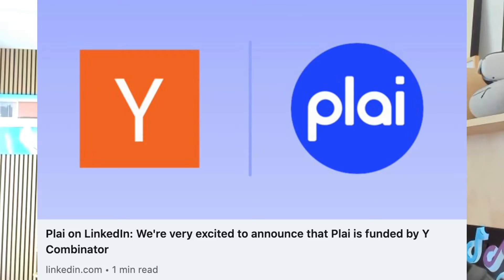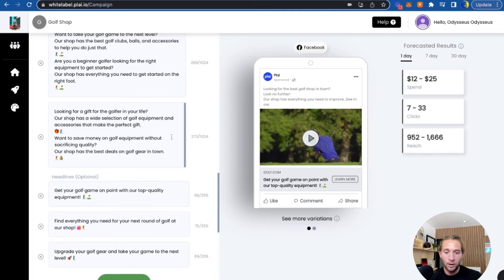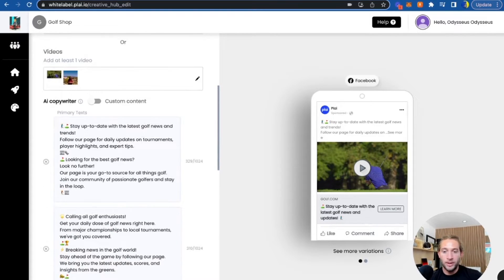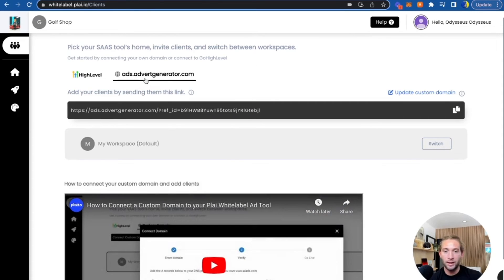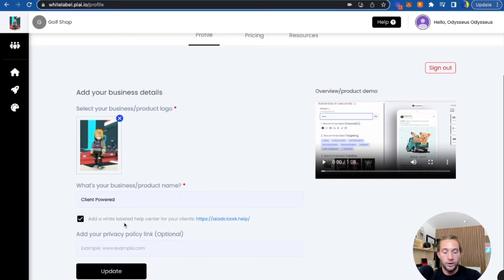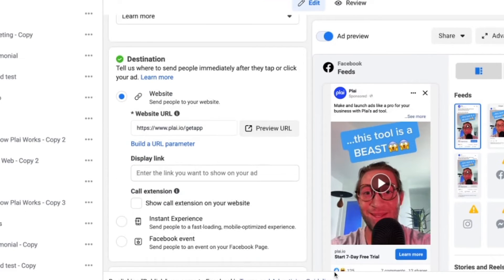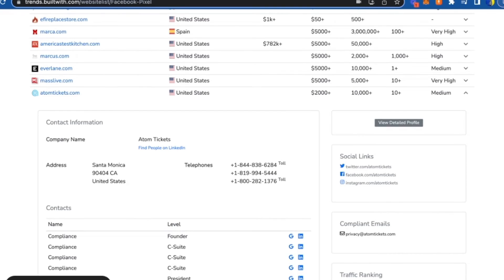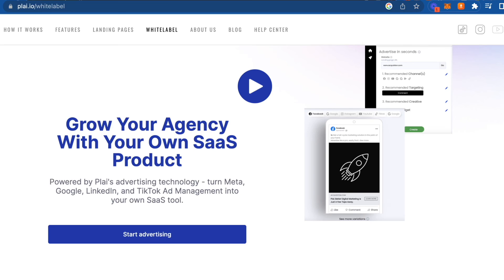How to Launch Facebook Ads, Google Ads, & TikTok Ads Directly from Go HighLevel with Plai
Grow Your Agency With Your Own AI Ad Tool SaaS inside of Go High Level.

This is Plai Whitelabel! Turn Facebook, Google, and TikTok Ad Management into your own AI SaaS tool. Just connect to Go High Level, your clients will love you 🥳.

It's you own whitelabel advertising tool, powered by Plai.

0:00 Intro
0:11 What Plai Whitelabel looks like
1:47 What successful agencies are already doing
2:36 How to set it up with GoHighLevel or your own custom domain
4:02 Whitelabel Help Center for Clients
4:31 How to get your first SaaS clients
6:52 Pricing